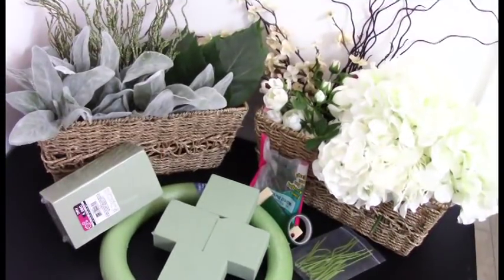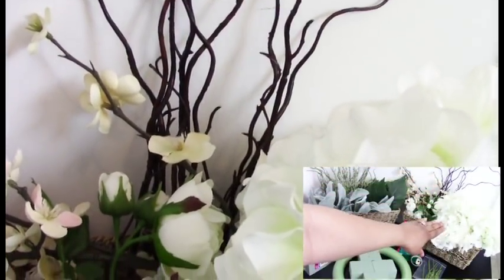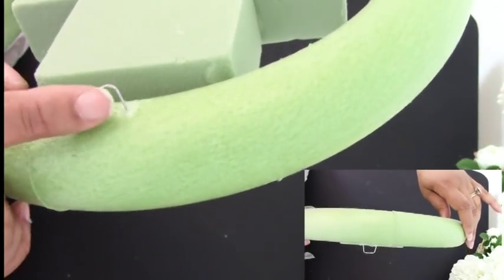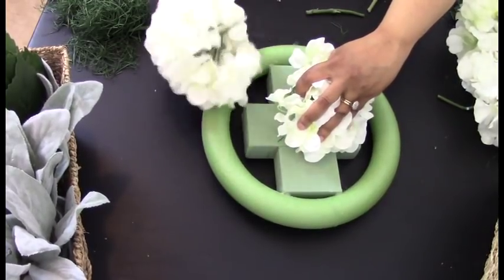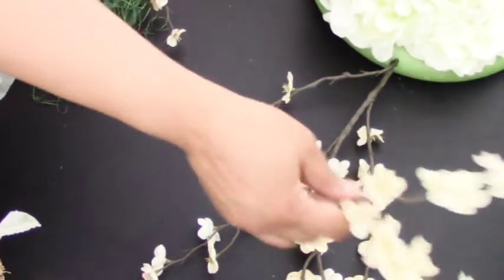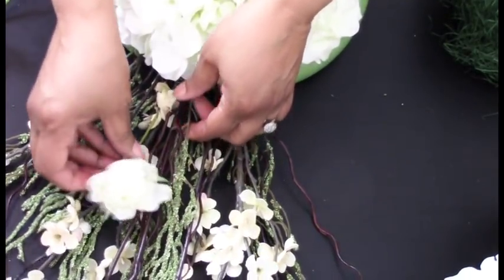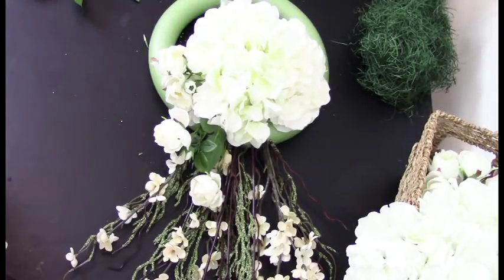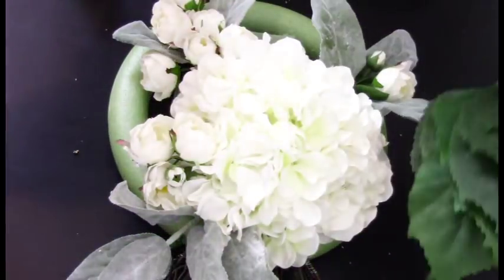BRE'S BUDGET DIY: Spring/Summer 2018 Wreath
Hello Luvs!  It's that time of year to share how I create a gorgeous wreath using no or little money for your entry door, fireplace mantel guest bedroom or as a gift.   Include tips and tricks you can use for your wreath.
Looking for more ideas and tips for your home, don't forget to check out my Facebook Group Page "Bre's Project Book Group."  I share information and videos there that is not on Youtube.  Get information on upcoming videos and helpful tips and ideas on decorating and organization.  Hope to see you there.